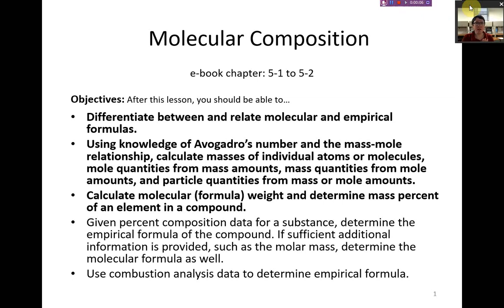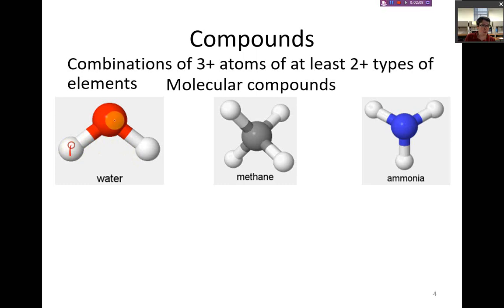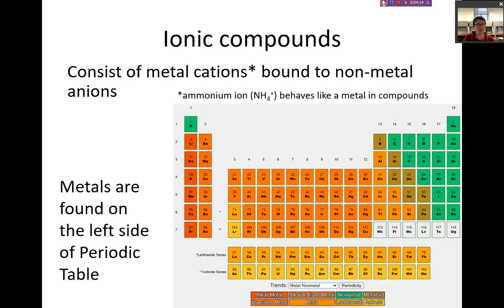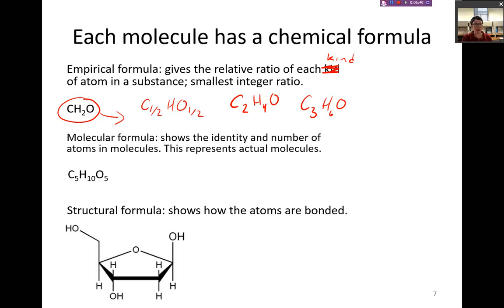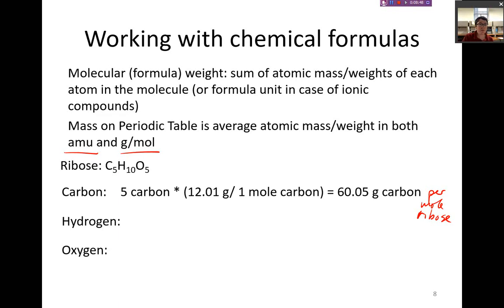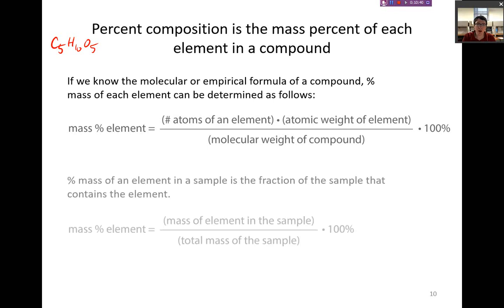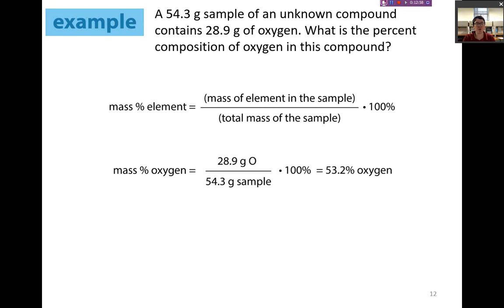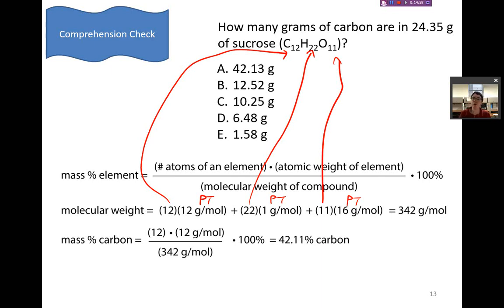General Chemistry I - Lesson 5.1 Introduction to Molecular Composition